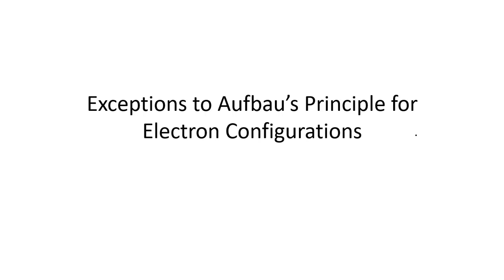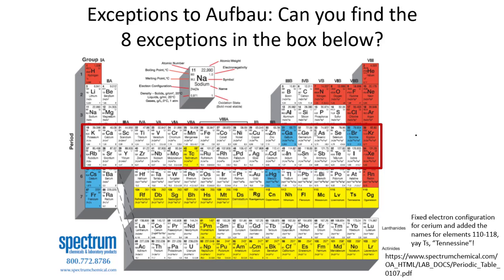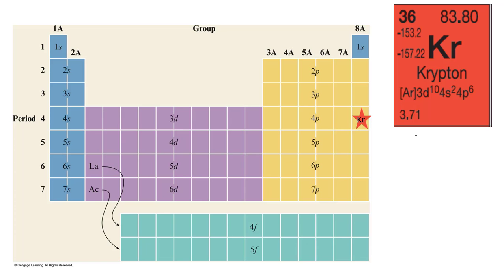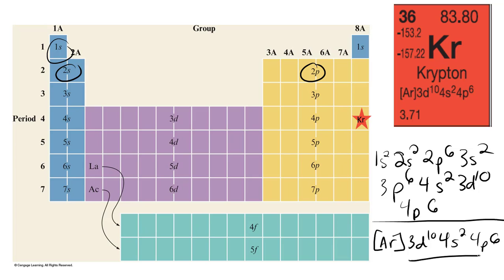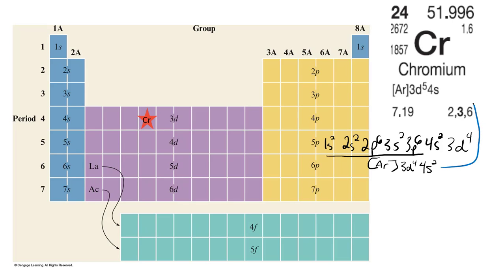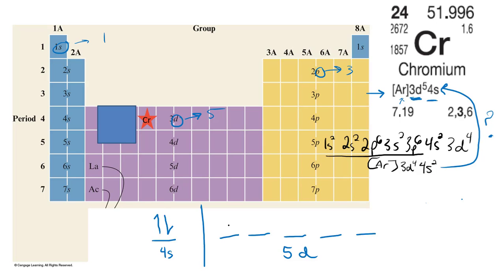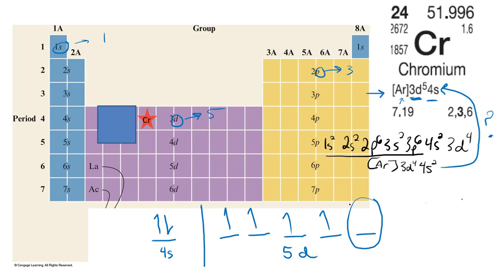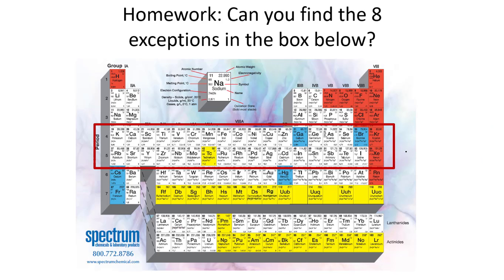22b Aufbau Exceptions